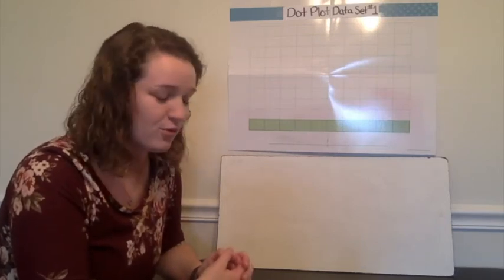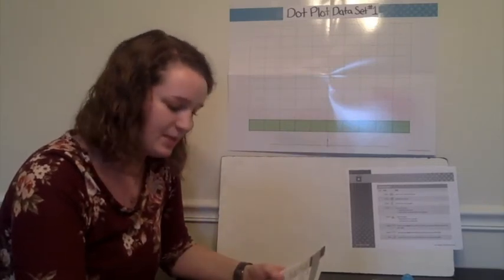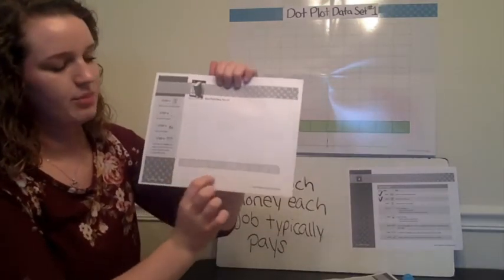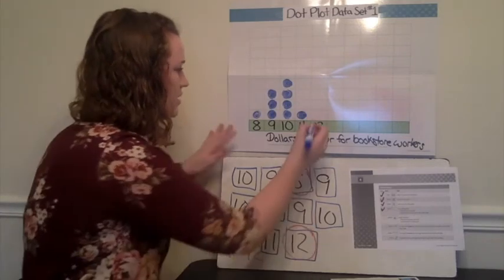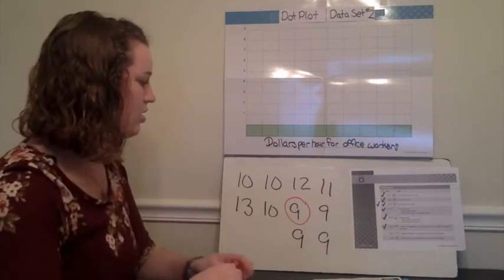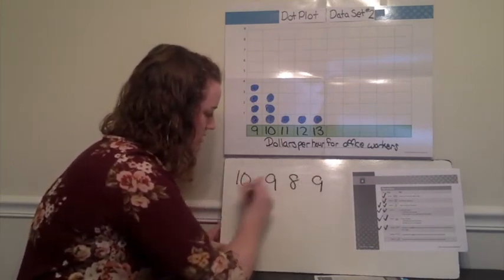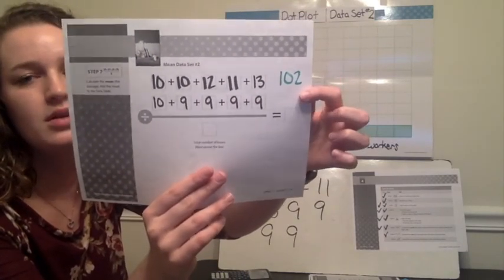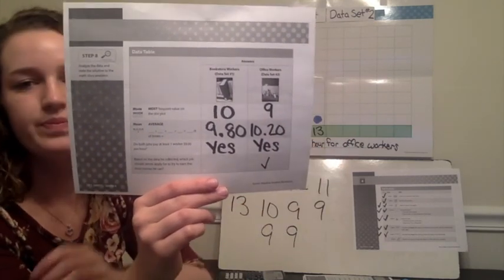Algebra Lesson 4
This is the second at home video for algebra.